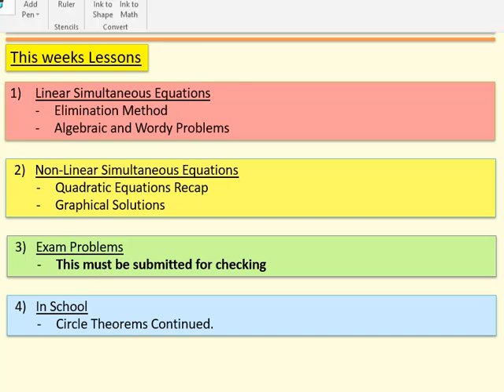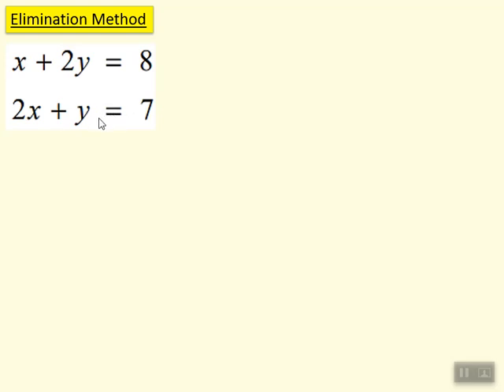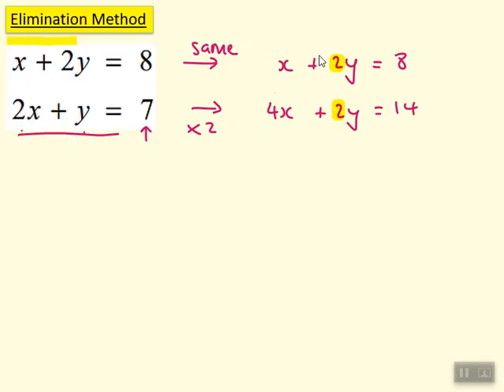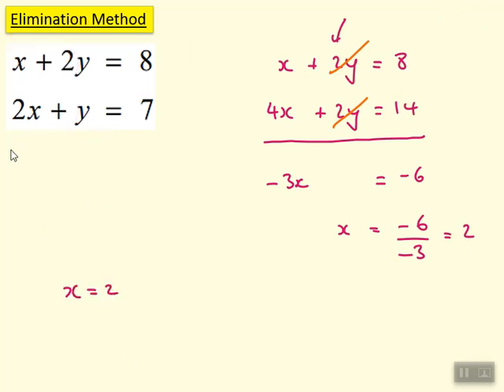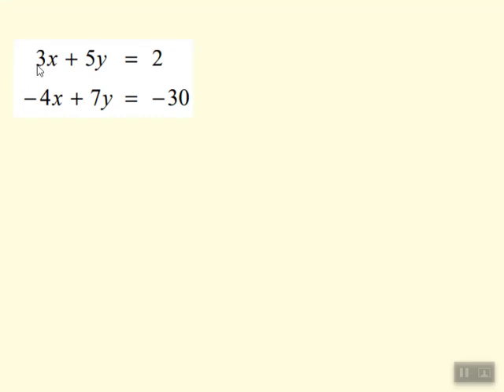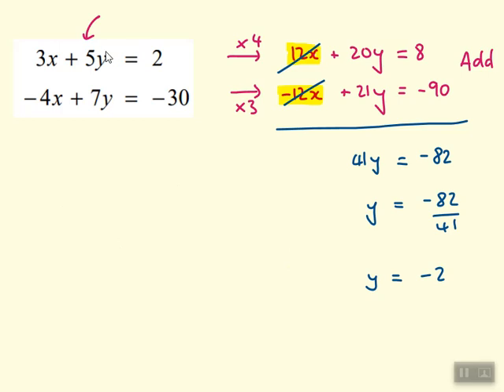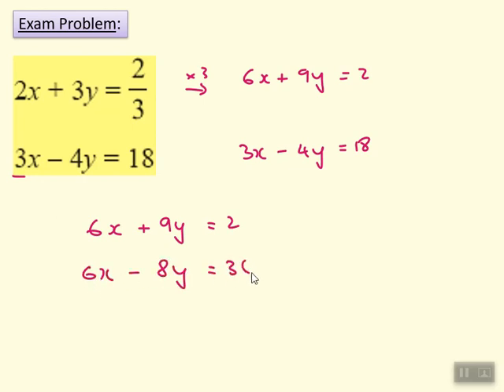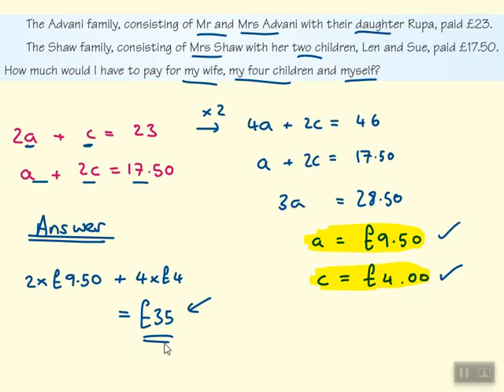Solving Simultaneous Equations